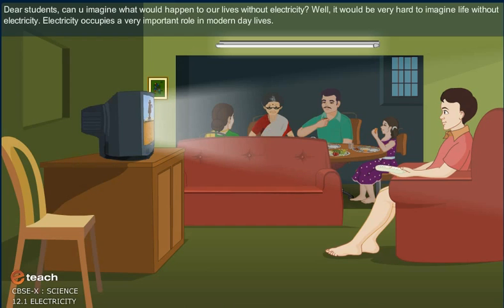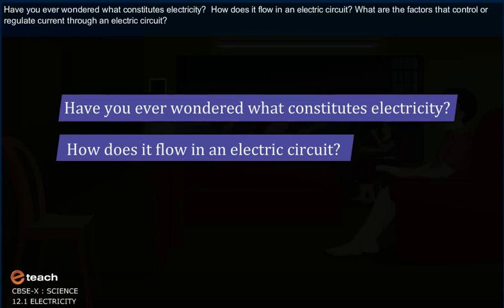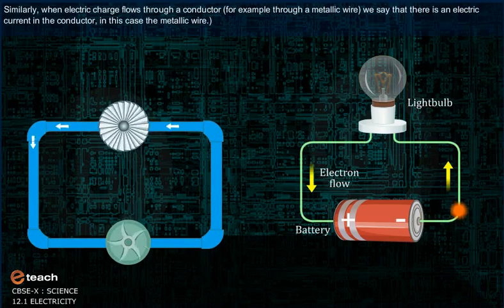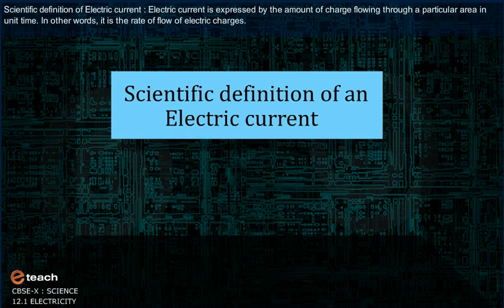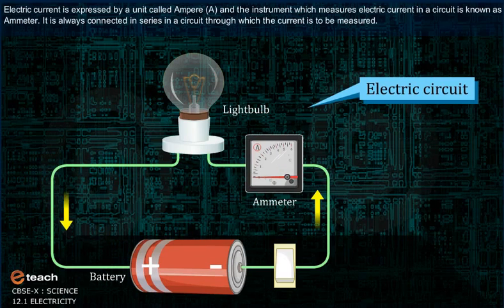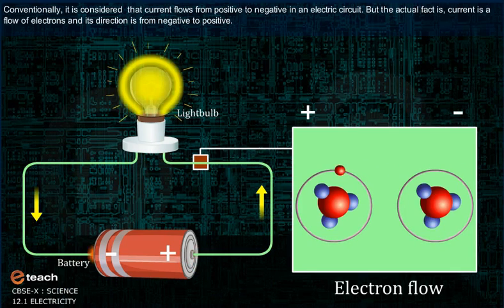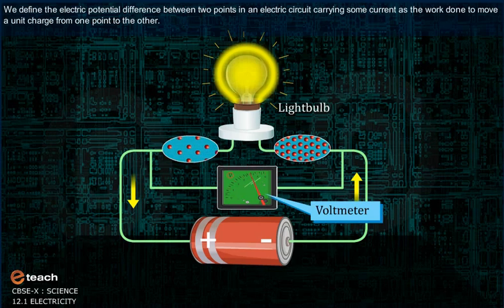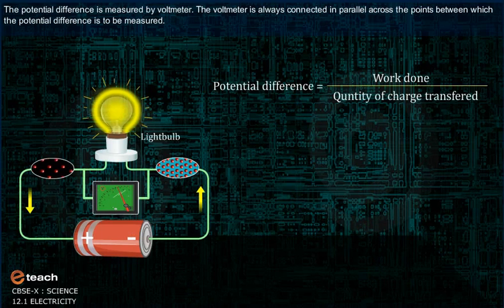CBSE CLASS 10 SCIENCE ELECTRICITY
Electricity we use at homes, in our factories, is supplied from power station.
Electric cell is a source of electricity.  An electric cell produces a small a electricity from chemicals stored inside it. When the chemicals in the electric cell are used up, the electric cells stop producing electricity.  All types of electric cells have two terminals, a positive term a negative terminal. In a dry cell used in your homes, the central carbon r positive terminal (+) and the zinc contained is the negative (-) terminal.  When two or more cells are joined together, the combination is battery.

We get a light from a thin tiny wire inside the glass cover. This is called filament. It is supported by two thicker wires. One of these thick wires is connected to the metal casing around the base of the bulb. The other is connected to the metal tip of the base. The base of the bulb and the metal tip of the base are the two terminals of the bulb. These two terminals are fixed in such a way that they do not touch each other.

 The complete path, from one terminal of the electric cell through the bulb and back to the other terminal of the electric cell, is called a circuit.  If there is any gap in the path of a circuit the bulb does not light up. Such a circuit is called an open circuit.  The bulb lights up only when a bulb and wire form a complete path, which starts at one terminal of electric cell and ends at the other terminal. Such a circuit is called a closed circuit.
As soon as the path from one terminal cell to the other is completed, an electric current starts flowing through the circuil and the bulb lights up. The electric current flows from the positive terminal of the electric cell to its negative terminal.
In the bulb, current enters through one of its terminals, flows through the filament inside the bulb and conies out through the other terminal of the bulb. When the current flows through the filament, it starts glowing.
 If the filament of the bulb is broken, the circuit is not completed! hence the current can not flow. The bulb with broken filament is called a fused | bulb. When a bulb gets fused, it does not light up.
Electric switch: Electric switch is a simple device that either breaks the circuit or completes it to stop or start the flow of current.
i. When the switch completes the circuit, it is called closed switch.
ii. When the switch breaks the circuit, it is called open switch.
Conductors
i. Materials through which electric current can flow are called conductors
ii. Most metals are conductors.
iii. Our body is also a good conductor.

Insulators
 Materials, through which the electric current can not pass, are called insulators. In other words, insulators are the bad conductors of electricity.   Rubber and wood are insulator.

Conduction tester: It is a simple device to test whether a material is a conductor or insulator.
Filament L The thin wire that gives off light is called the filament of the bulb.
Drycell is a source of electricity. It generates direct current (DC) due to chemical reaction that take place inside it.